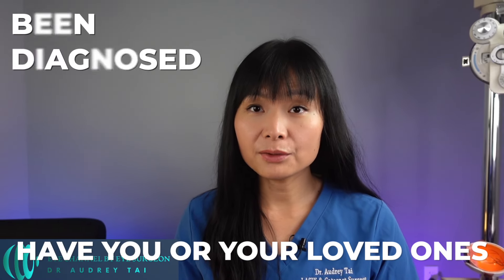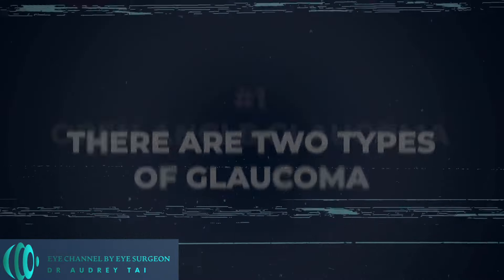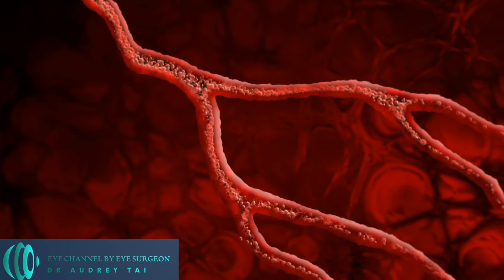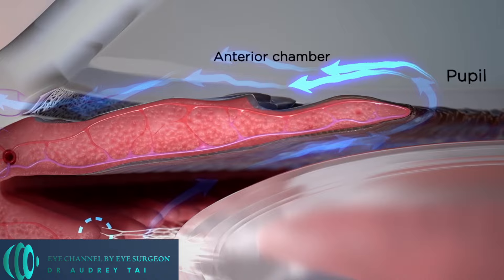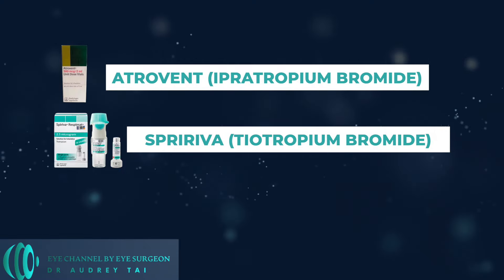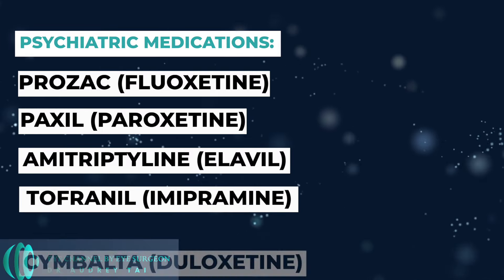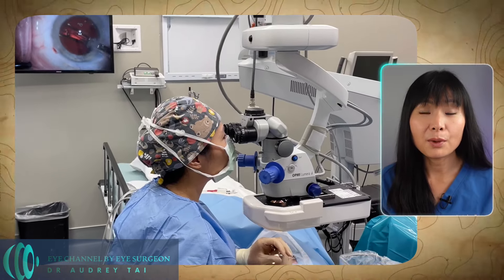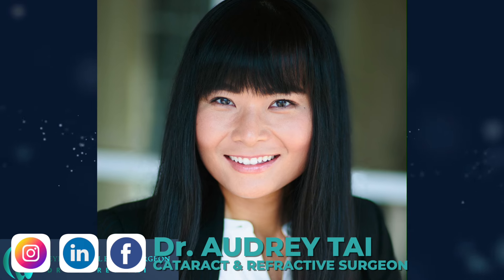WARNING! Avoid These Medications if You Have Glaucoma | Eye Surgeon Explains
Have you or your loved ones been diagnosed with glaucoma? If so, you need to pay close attention to the medications you or your family is taking, as they can worsen glaucoma or even cause glaucoma if you do have it yet. Many over-the-counter and prescription medicines contain warning labels for glaucoma, because they can increase eye pressure. In this video, I will give you a list of commonly used medications, including both over the counter and prescription medicines, that can cause increased pressure in the eye .

If you or someone you know has been diagnosed with glaucoma, please share your experience in the comments below 👇

Time Codes
0:00 Intro
00:40 Medications|Open angle glaucoma
2:01 Medications|Angle closure glaucoma